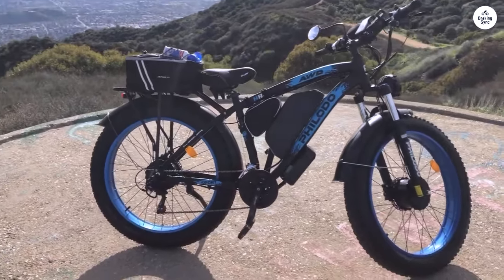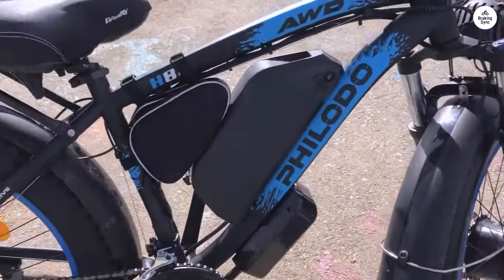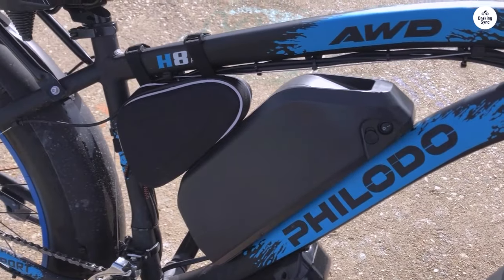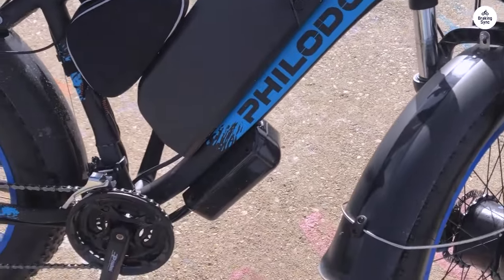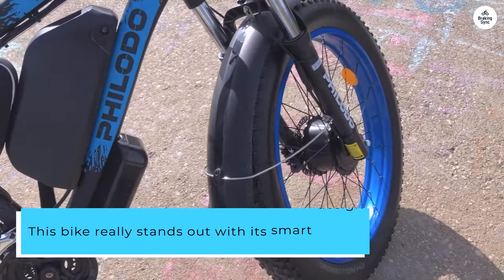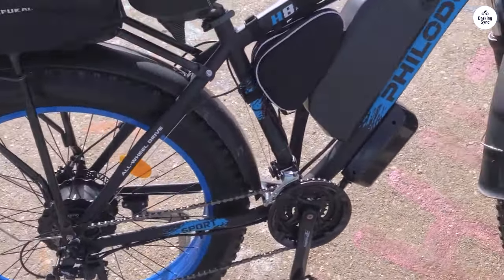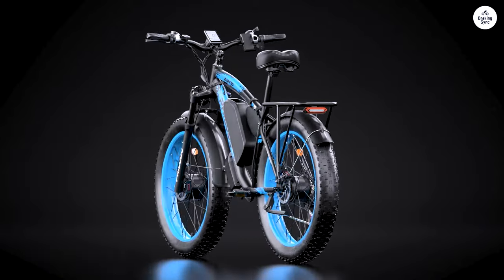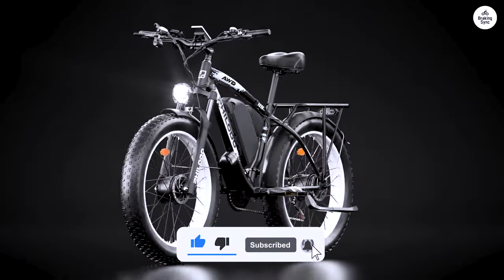The PHILODO H8 Review: Why It’s the Best Bike You’ve Never Heard Of BikeReview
Explore why the PHILODO H8 is creating a buzz among bike enthusiasts. In this review, discover its standout features, including a sleek design, built-in accessories, and customizable options. From its impressive customer service to its high comfort level, this bike promises a top-notch riding experience. Perfect for those seeking adventure or simply a reliable ride, the PHILODO H8 has quickly become a favorite.

00:00 Impressive First Impressions
00:26 Smart Design
00:48 Overall Satisfaction